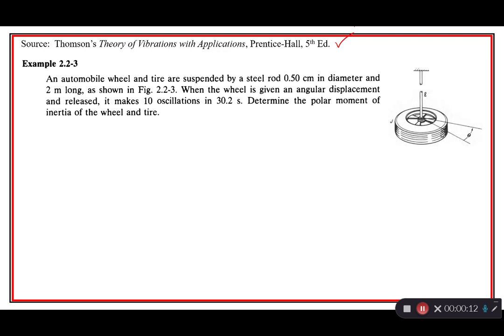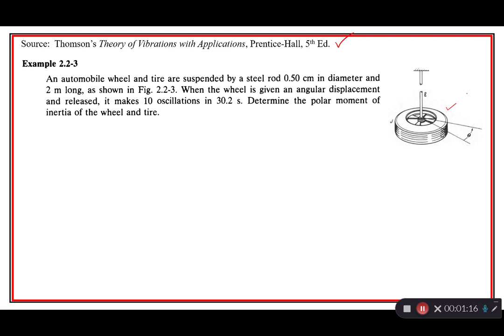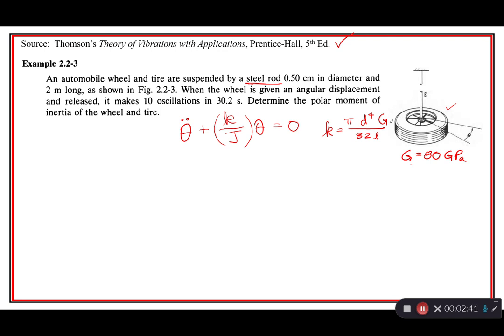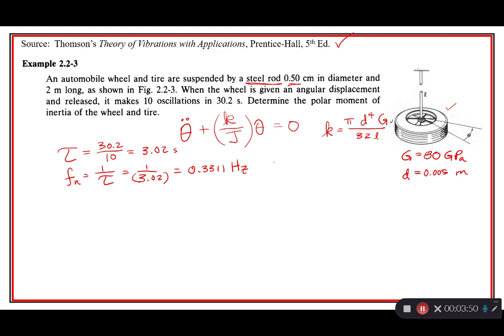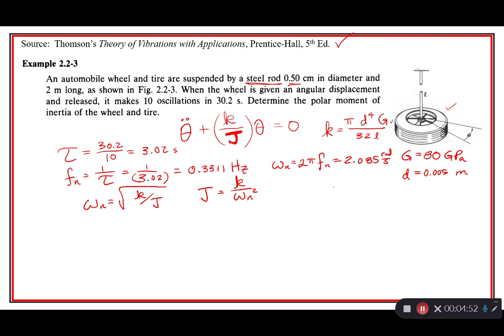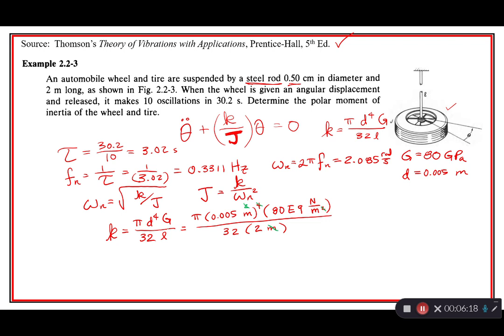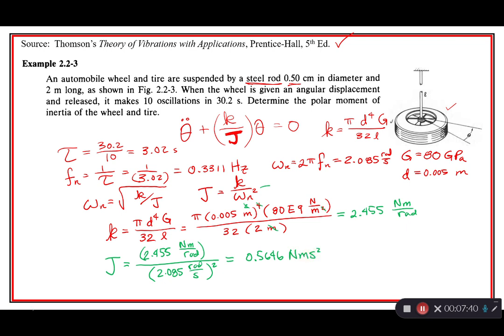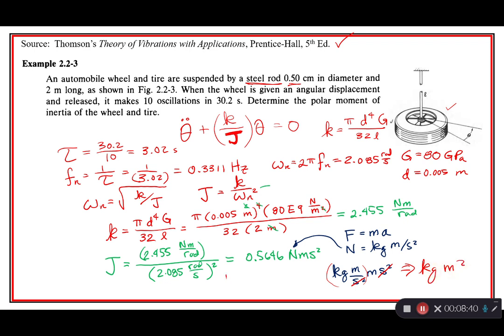F24 ME350 Vibrations Week 2 Video 3 Equivalent Spring Stiffness Example 3